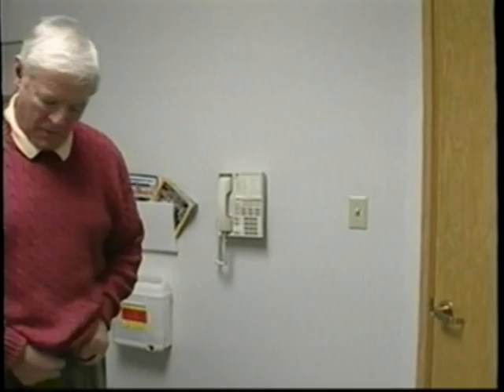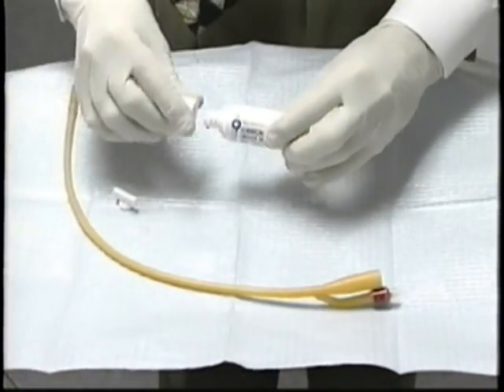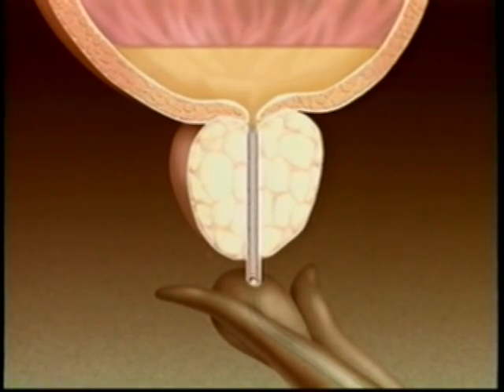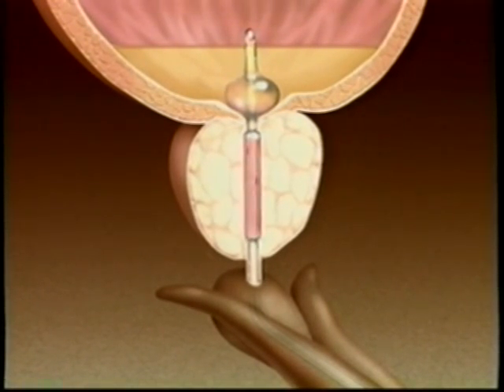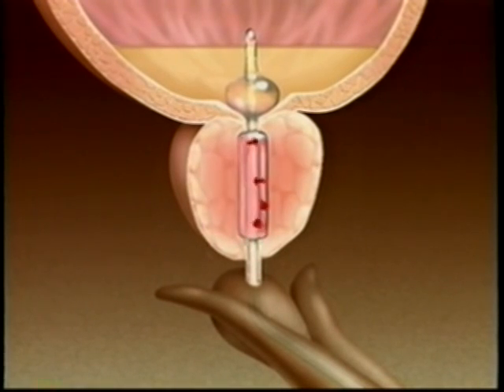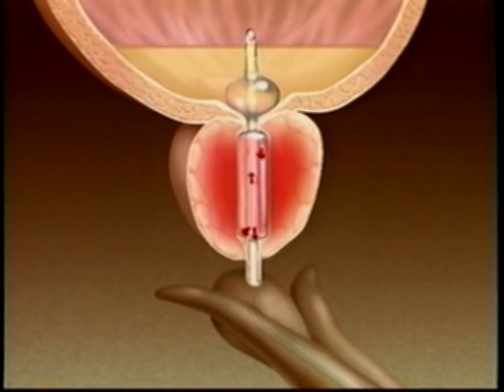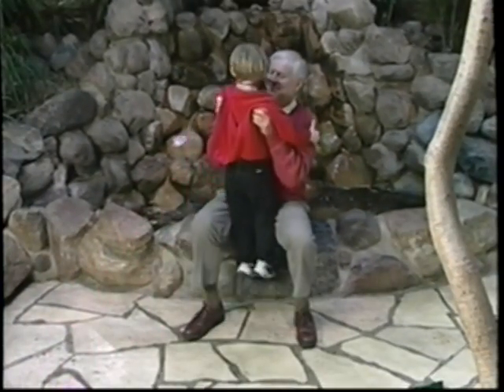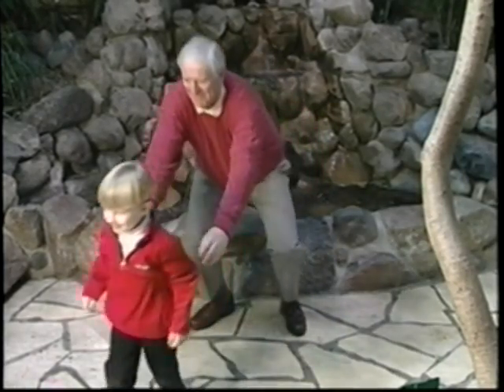Water Induced Thermotherapy 2 (WIT)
In 1998 Argomed developed the WIT treatment, which used hot water to treat enlargement of the prostate gland.  Gregg Reed produced this patient education video for the WIT procedure.